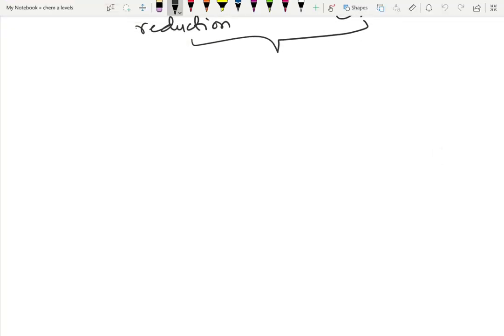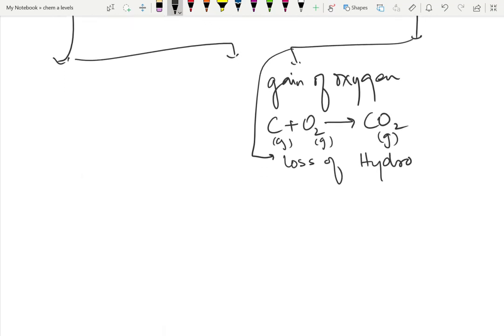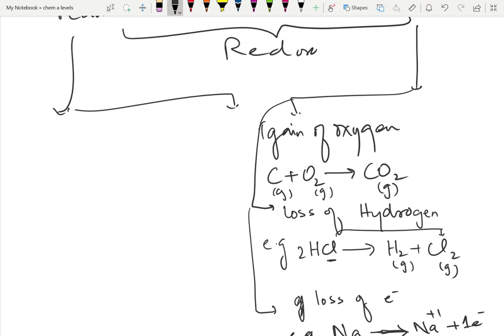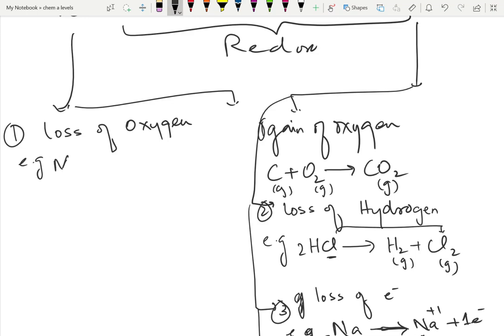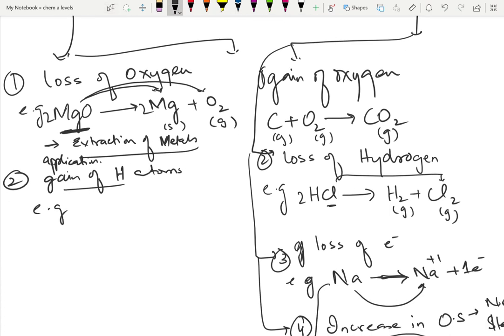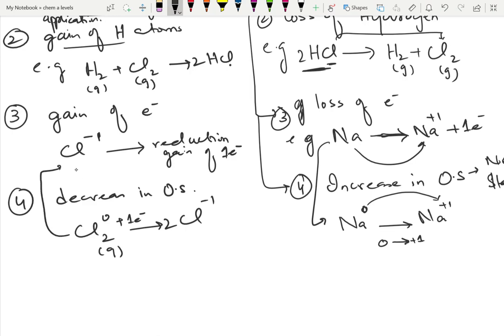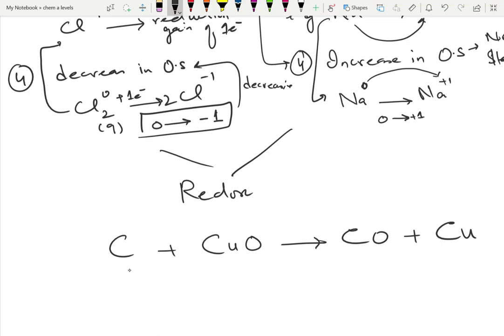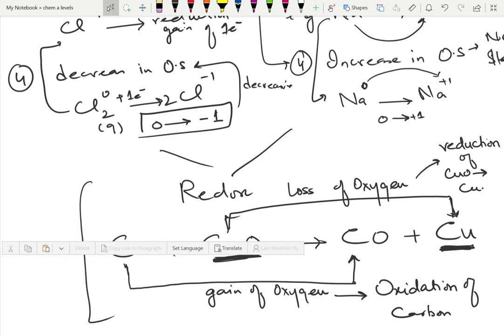oxidation-reduction definitions-Chemistry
Precise and accurate definitions of Oxidation reduction reactions-Chemistry classroom